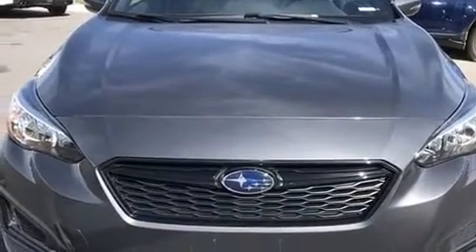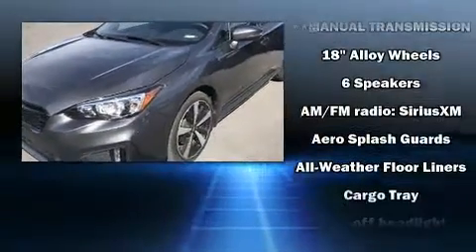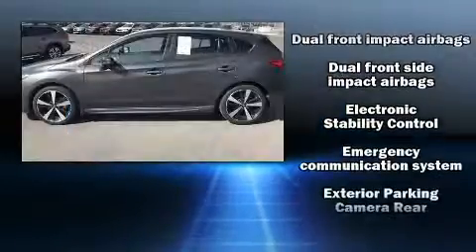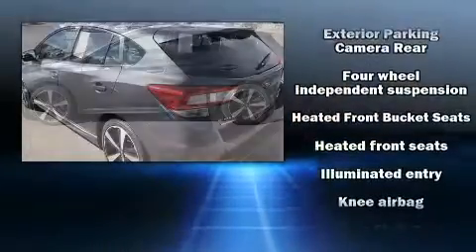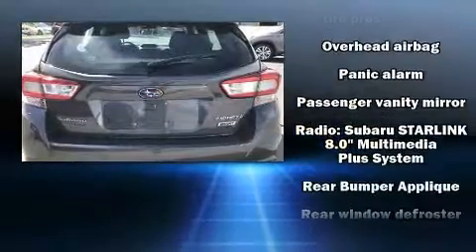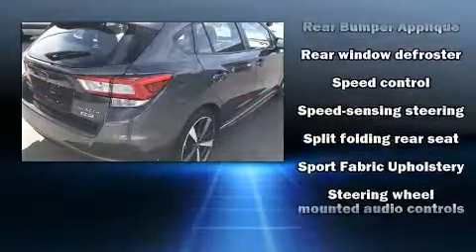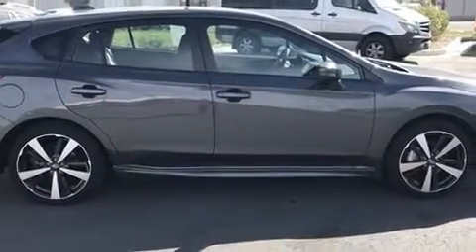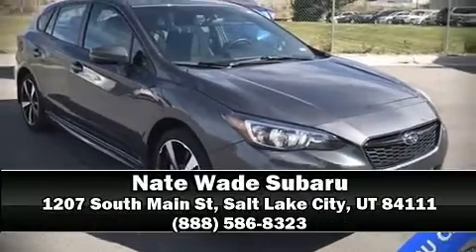2019 Subaru Impreza 2.0i Sport in Salt Lake City, UT 84111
You can expect a lot from the 2019 Subaru Impreza. Smooth gearshifts are achieved thanks to the 2 liter 4 cylinder engine, and for added security, dynamic Stability Control supplements the drivetrain. It's equipped with tons of terrific amenities, but it won't break your budget. Like all wheel drive, 1-touch window functionality, adjustable headrests in all seating positions, heated seats, telescoping steering wheel, power windows, cruise control, and much more. Side curtain airbags deploy in extreme circumstances, shielding you and your passengers from collision forces. This vehicle has achieved Certified Pre-Owned status, by passing Subaru's comprehensive certification process, including a comprehensive 152 point inspection! We'd also be happy to help you arrange financing for your vehicle.